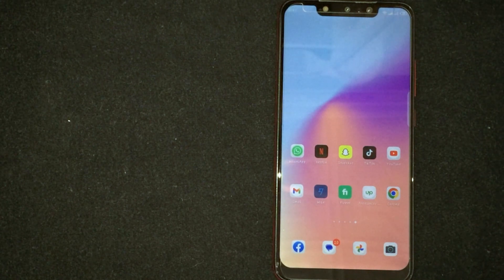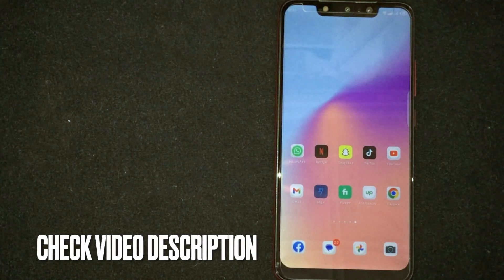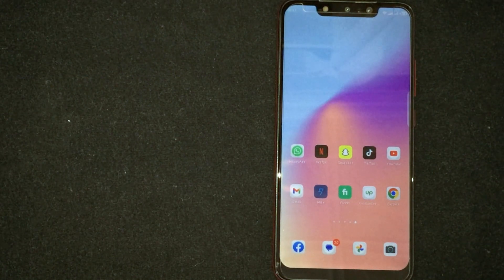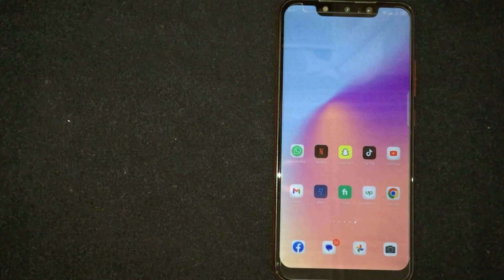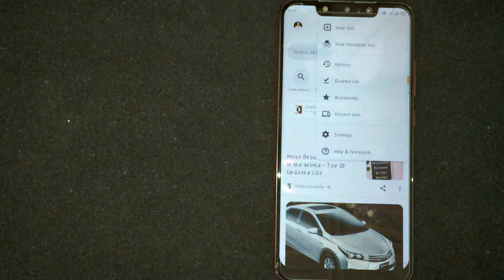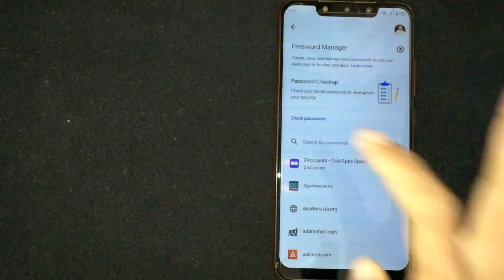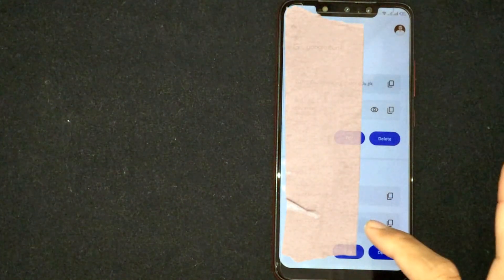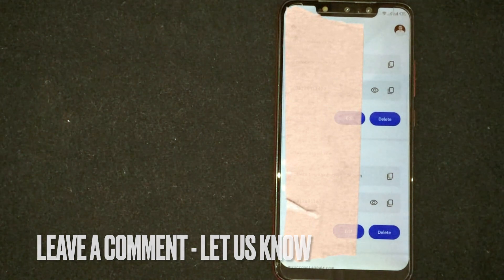✅ How To See Your Google Account Password 🔴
About this product:

Google LLC (/ˈɡuːɡəl/ (listen)) is an American multinational technology company focusing on search engine technology, online advertising, cloud computing, computer software, quantum computing, e-commerce, artificial intelligence,[9] and consumer electronics. It has been referred to as "the most powerful company in the world"[10] and one of the world's most valuable brands due to its market dominance, data collection, and technological advantages in the area of artificial intelligence.[11][12][13] Its parent company Alphabet is considered one of the Big Five American information technology companies, alongside Amazon, Apple, Meta, and Microsoft.